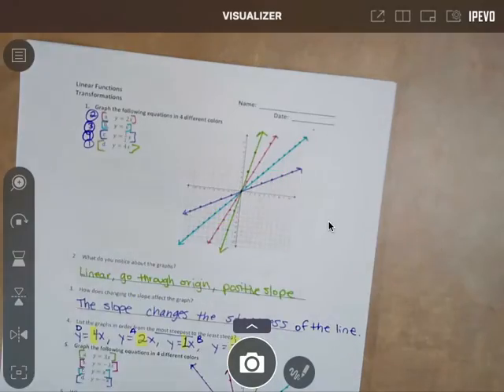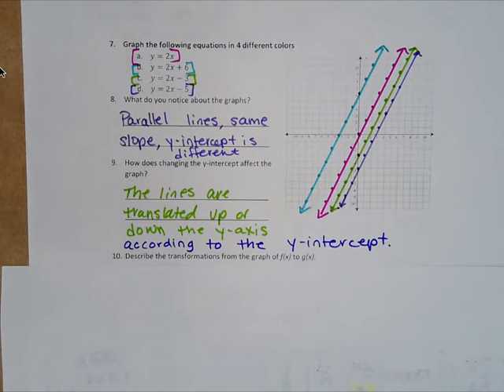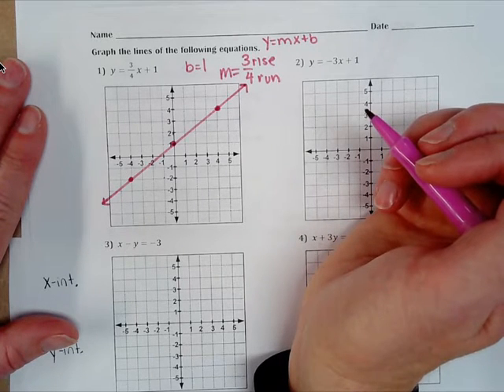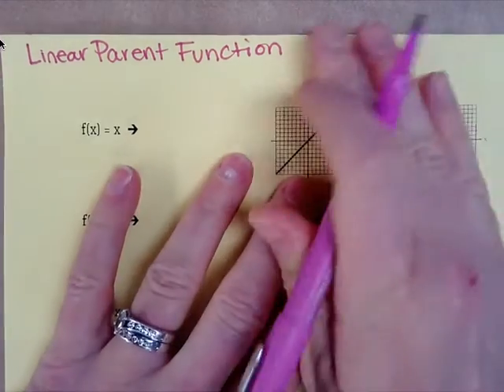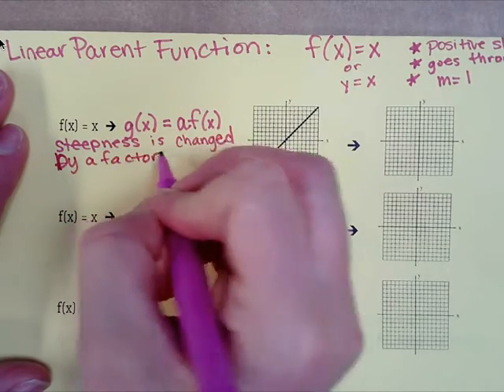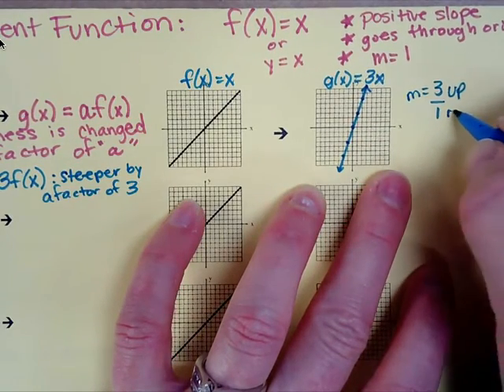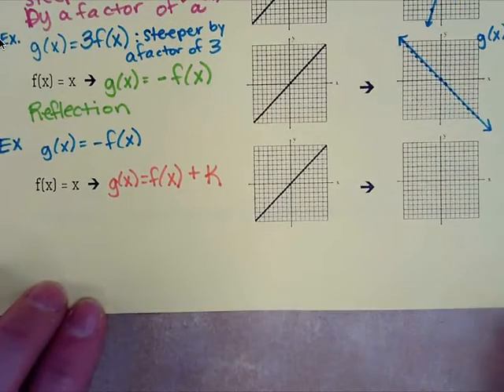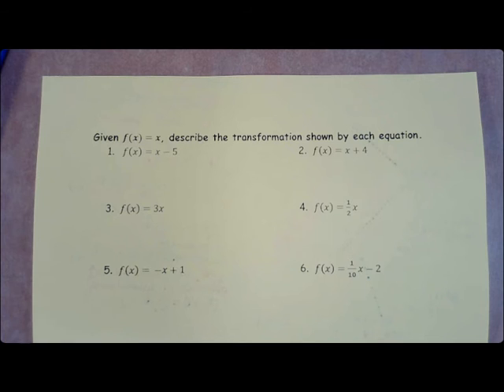Linear Transformations Part 1